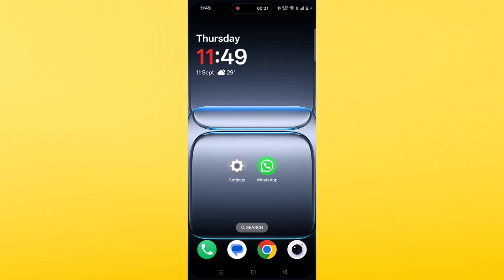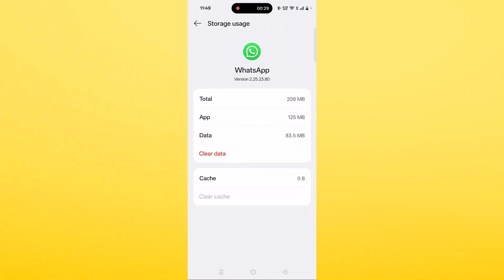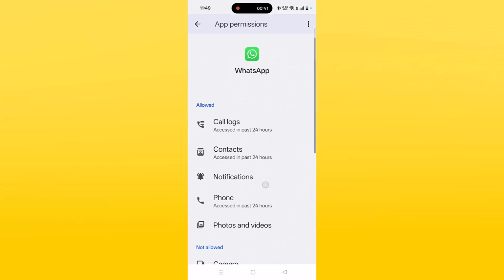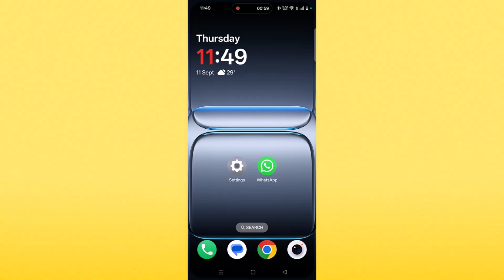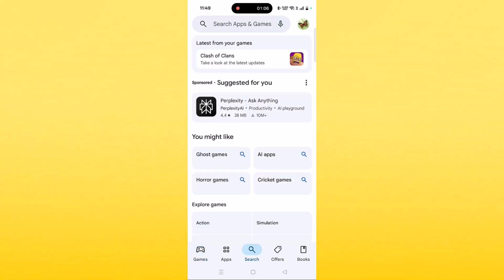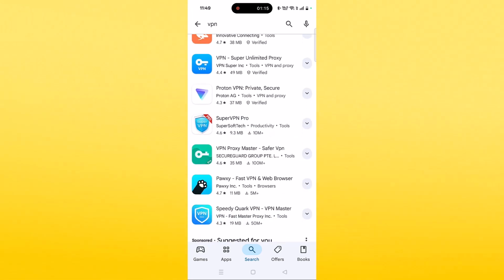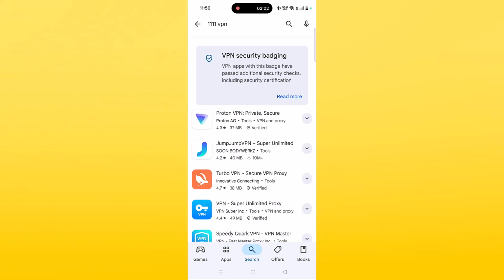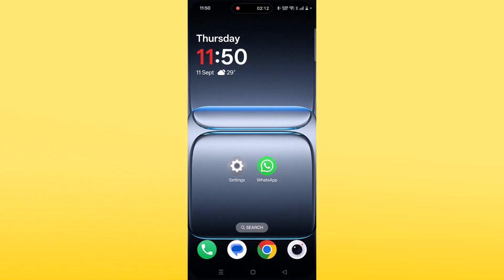How to Fix GIF Not Working on WhatsApp Problem [2025] | Gifs Not Working in WhatsApp [FIXED]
In This Video Guide, You Will Learn How to Fix GIF Not Working on WhatsApp Problem [2025]. Gifs Not Working in WhatsApp [FIXED]. How To Fix GIF Not Loading in WhatsApp.

I Hope any one of the fixes mentioned in the video would help you to solve GIF Not Working on WhatsApp Problem.